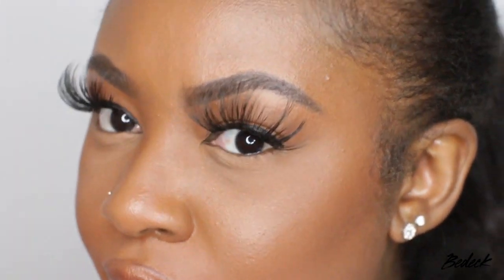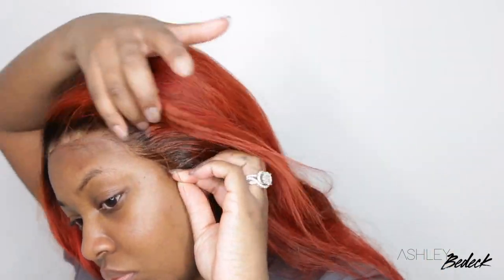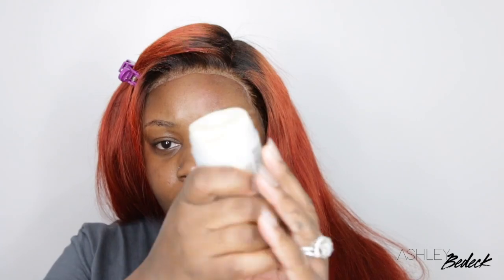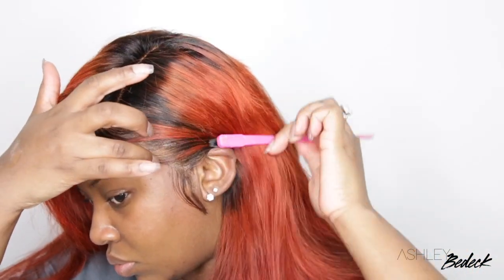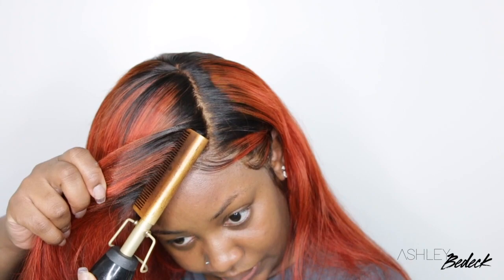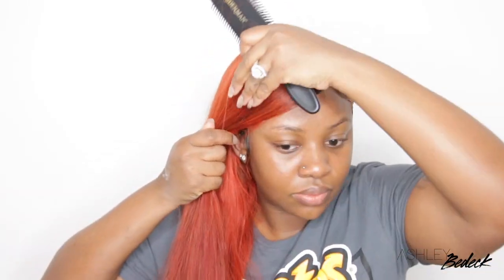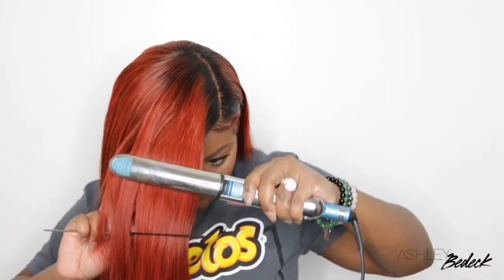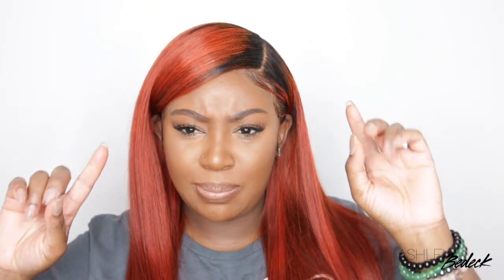FIRE Ginger Red Full Lace Wig For Brown Skin | Deep Side Part with Baby Hair | Feat Eva Wigs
Color: Same as picture

▷PRODUCTS USED:

Zig Zag Scissors
Adhesive (no glue)
Electric Hot Comb
Blow Dryer
Edge Control
Wax Stick
Holding Spray
Leave In
Foam Lotion
Concealer (in parting)
Baby Hair Brush
Gold Spray Bottle
Lace Tint (Foundation)
Flat Iron

▷ SEND ME STUFF:::
Ashley Bedeck

♡ SMOOCHES ♡